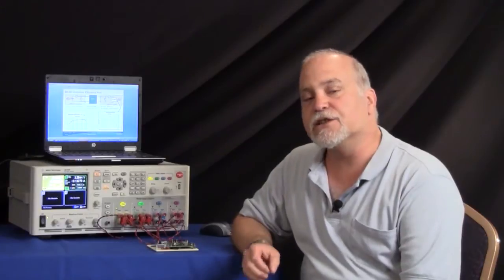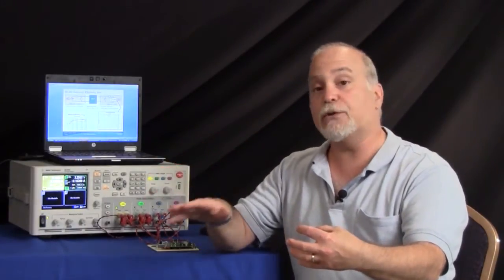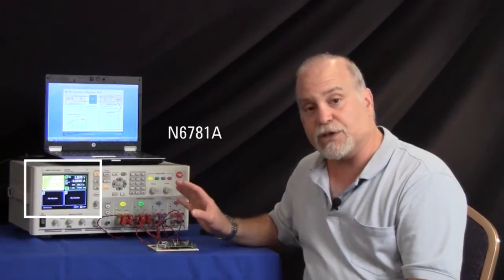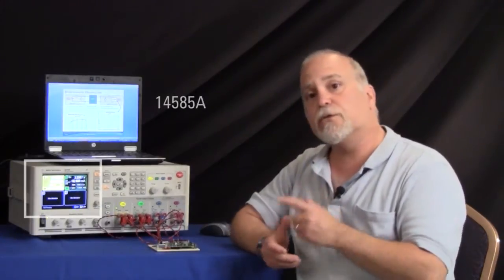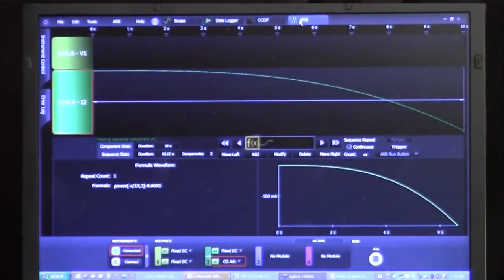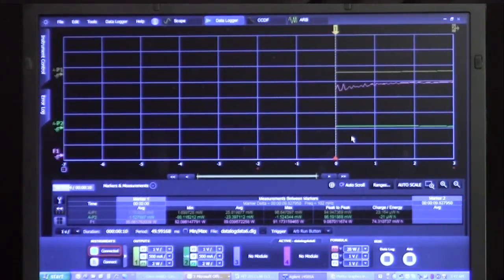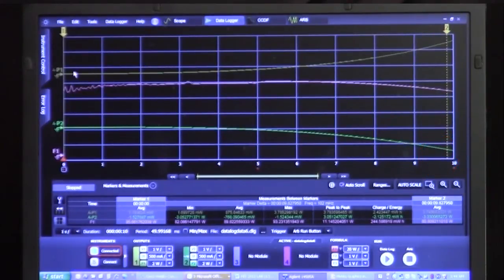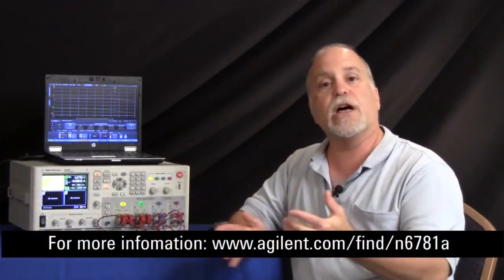DC to DC Converter Efficiency Measurements, Using an N6705B with two N6781A SMUs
DC to DC Converter Efficiency will vary based on current.
The N6705B with two N6781A Source Measure Unit (SMU) can be used to measure the efficiency of a DC to DC converter. The test can automated with the 14565B software creating a graph of the efficiency over the entire operating range of the DC to DC converter.